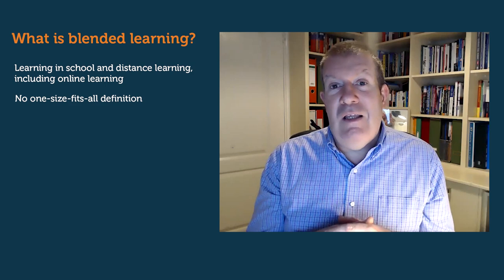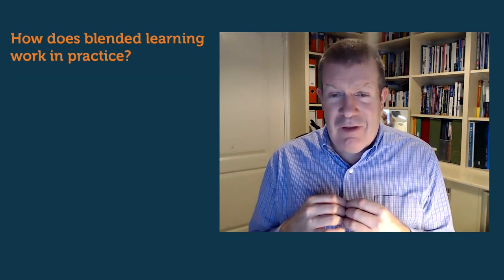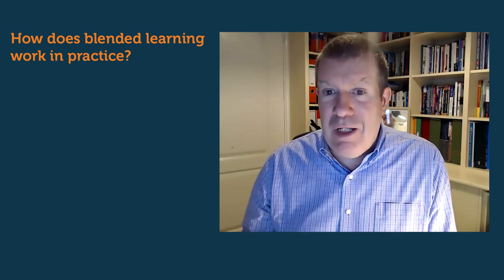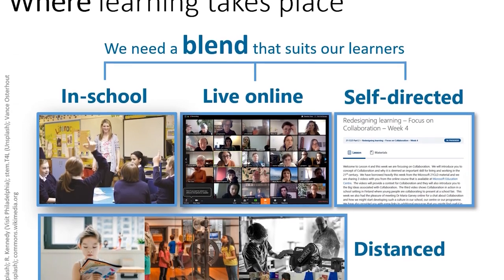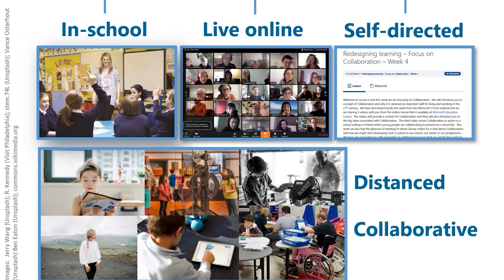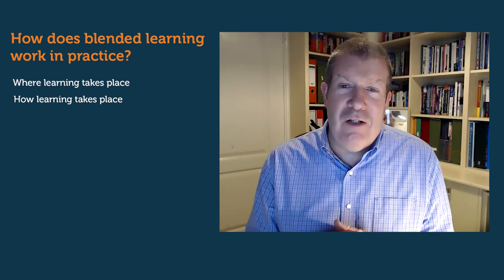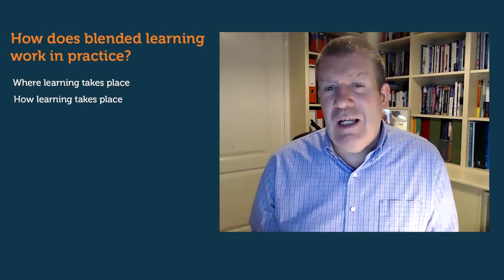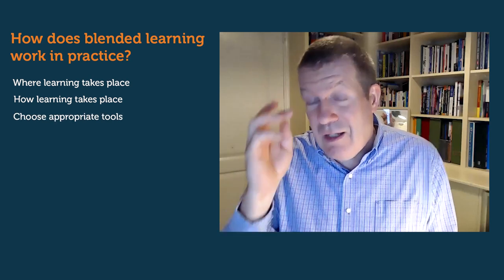Putting the blend together - Education Talks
What does learning have in common with gin? And which frameworks can help us to understand blended learning? Michael Hallissy, independent researcher and founder of H2 Learning delves into this timely and variously defined concept.